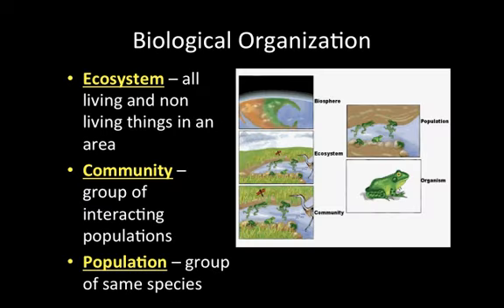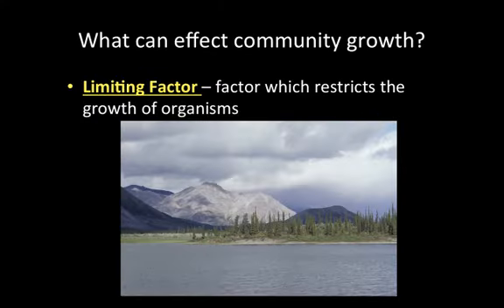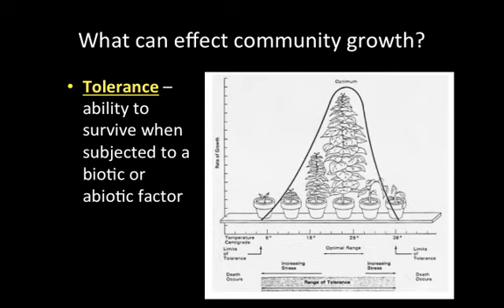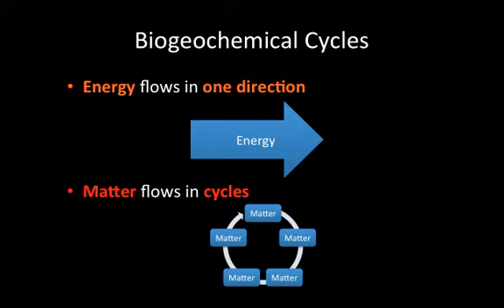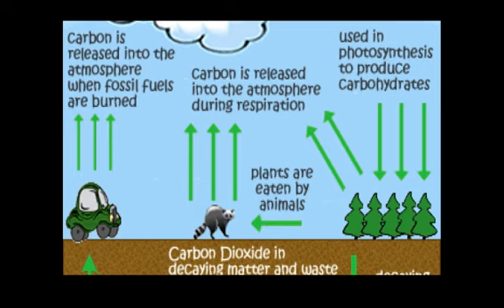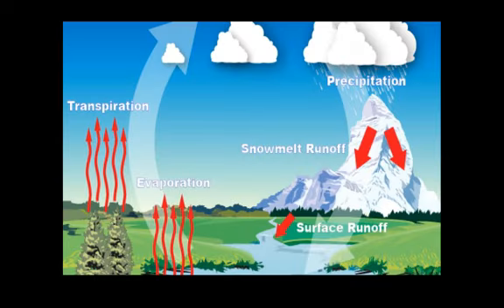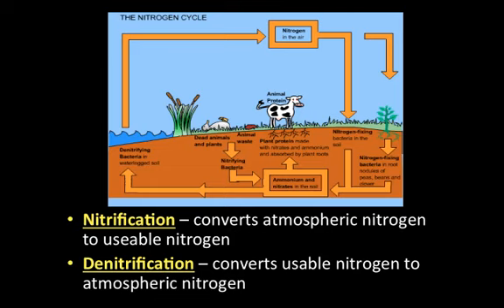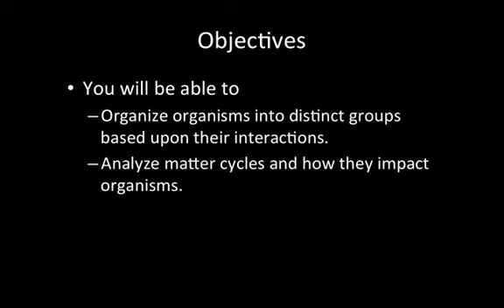Video Lecture: 2-2 Matter Flow and Community Ecology